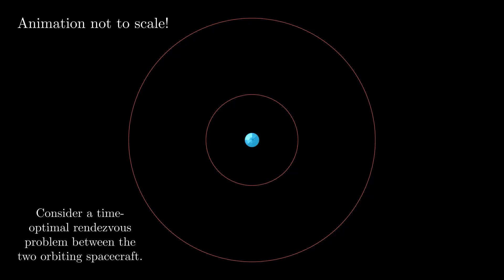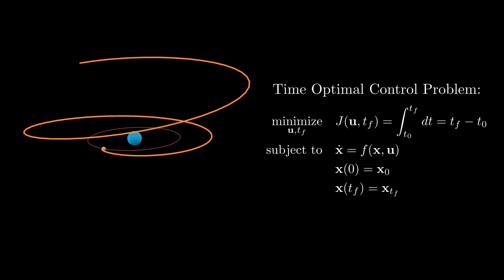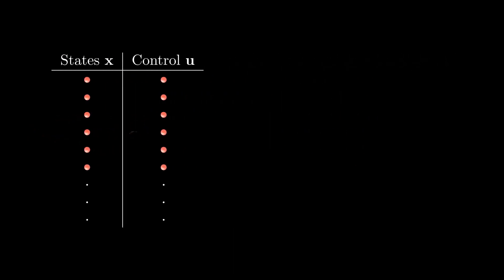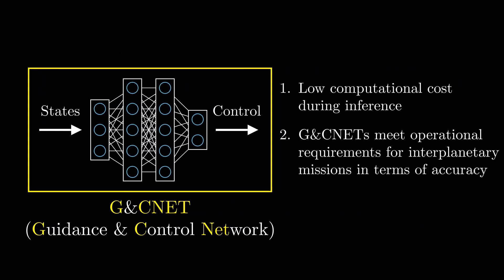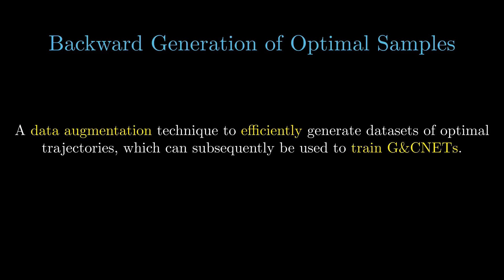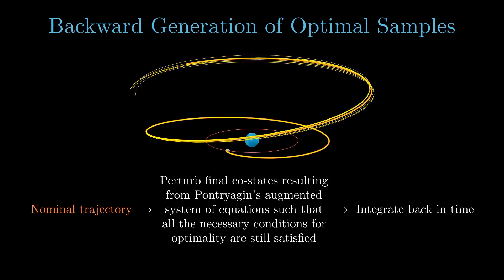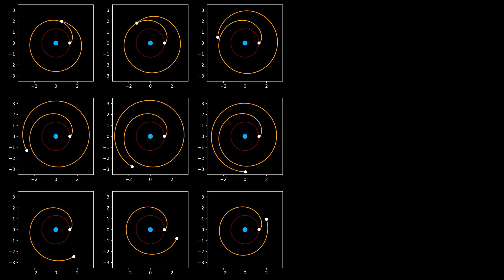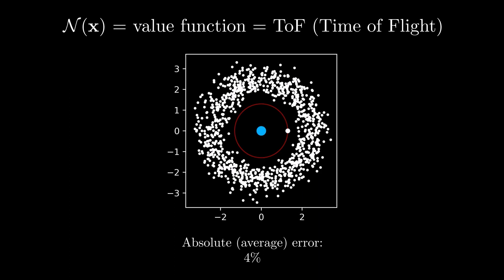Neural representation of a time optimal, constant acceleration rendezvous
A short video explaining the paper:

Izzo, Dario, and Sebastien Origer. "Neural representation of a time optimal, constant acceleration rendezvous." arXiv preprint arXiv:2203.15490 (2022).

written at the European Space Agency's Advanced Concepts Team.

G&CNETs and the Backward propagation of optimal samples are explained.